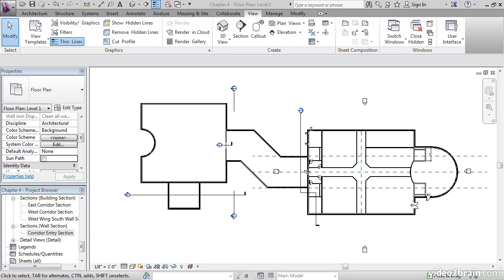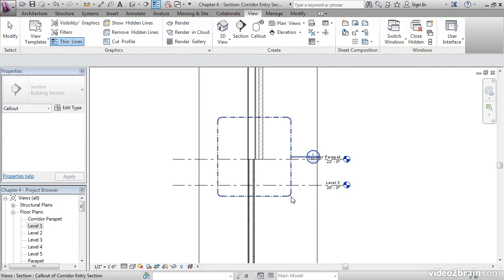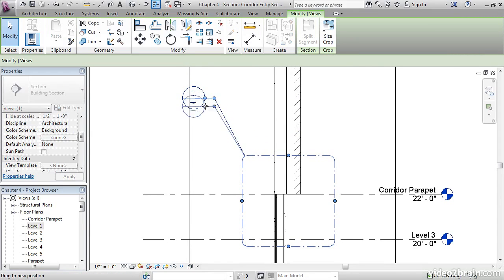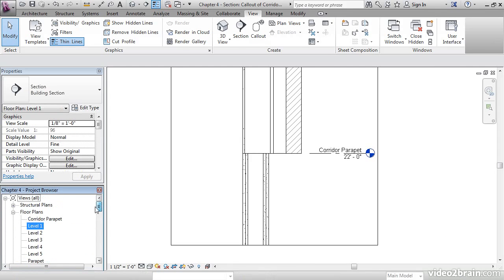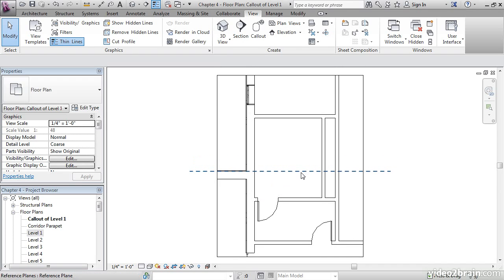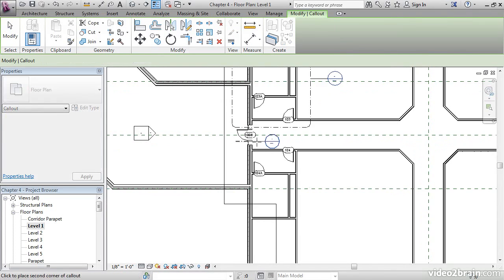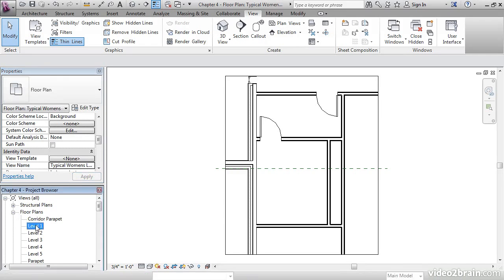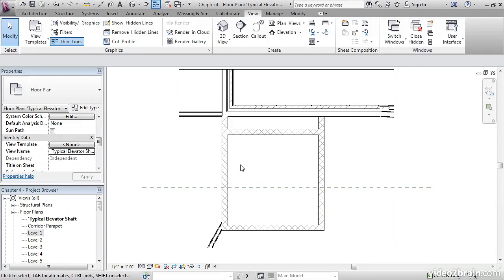Autodesk Revit 2014 architecture Tutorial video - Part 20 !!!